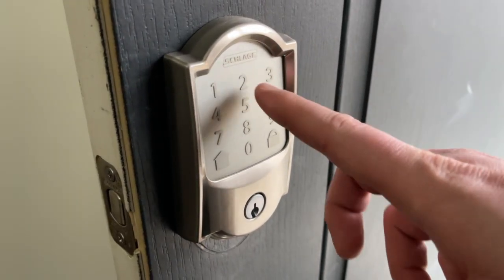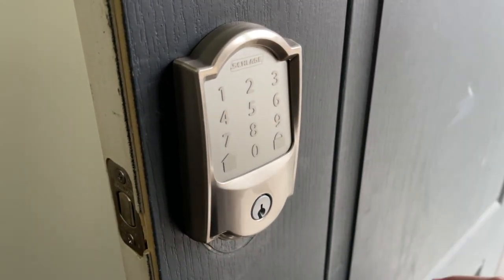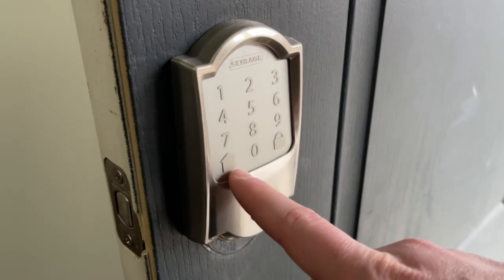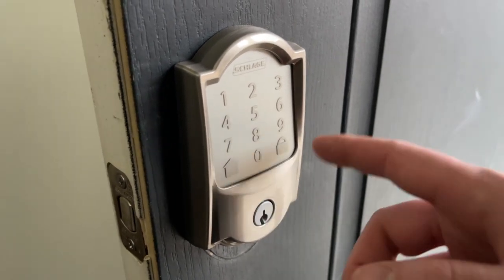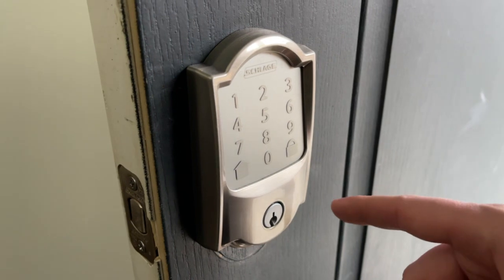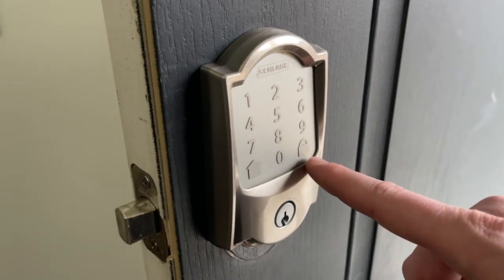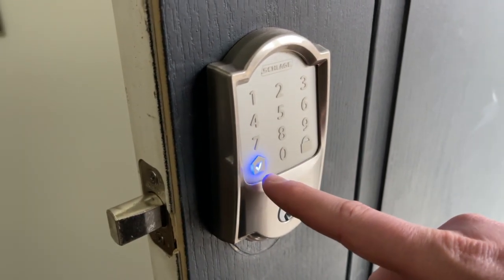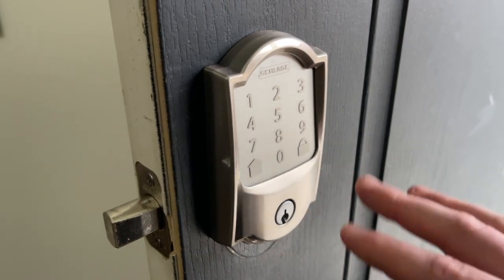Front Door Lock Tutorial - Rent Live Play